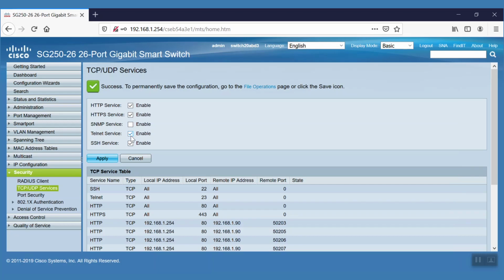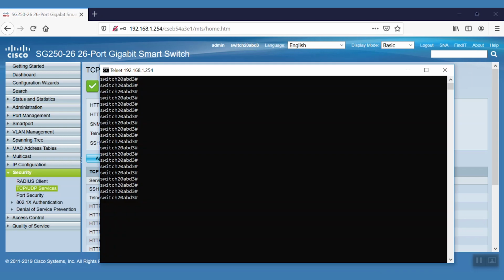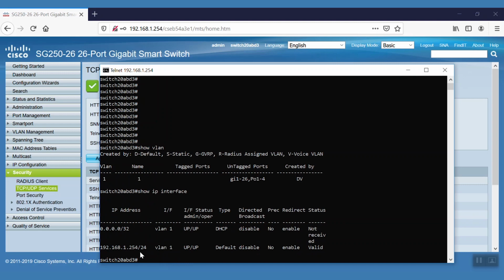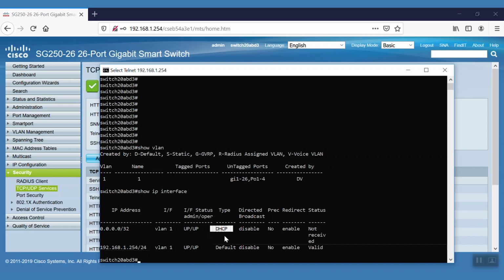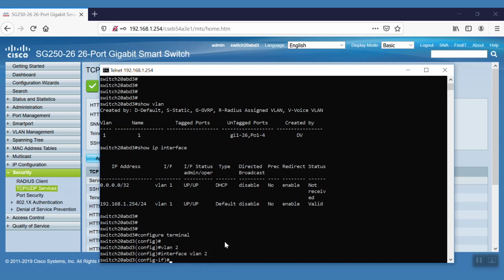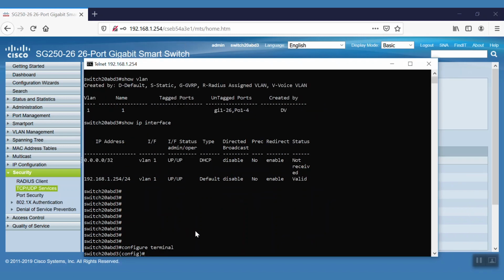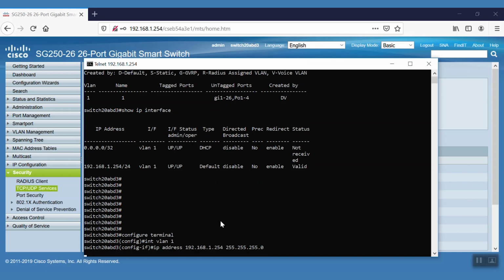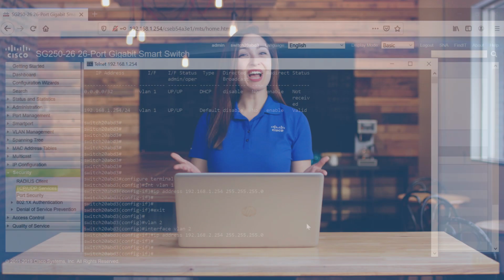Cisco Tech Talk: Workaround for Losing the Switch Access Upon Assigning an IP on the New VLAN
In this latest Cisco Tech Talks, we’ll talk about the workaround for losing the switch access while assigning the IP address on the newly created VLAN interfaces in Cisco small business switches.